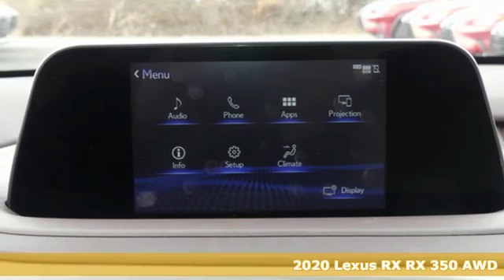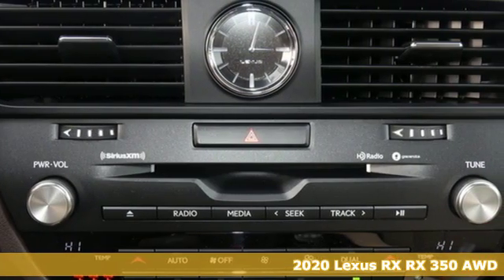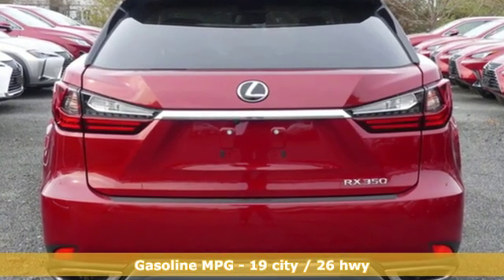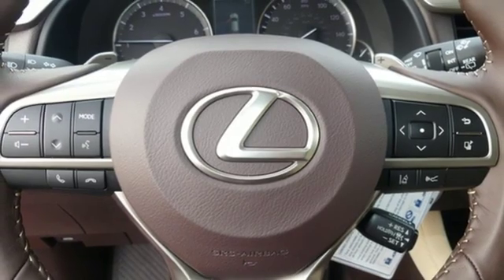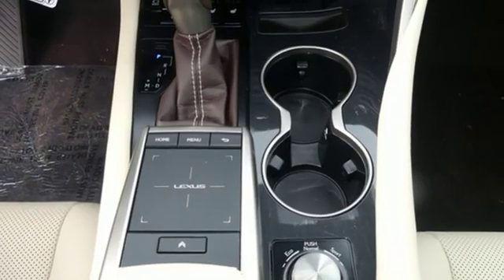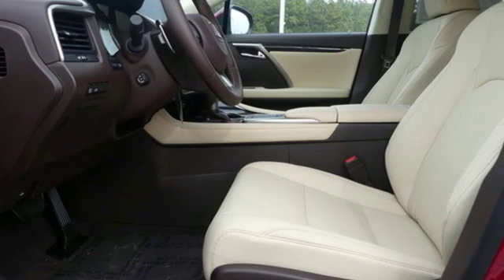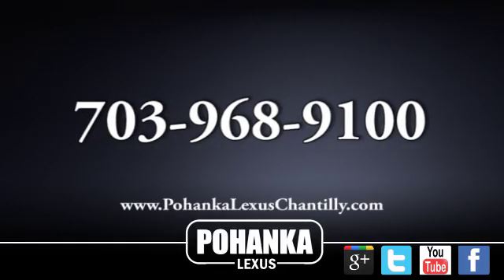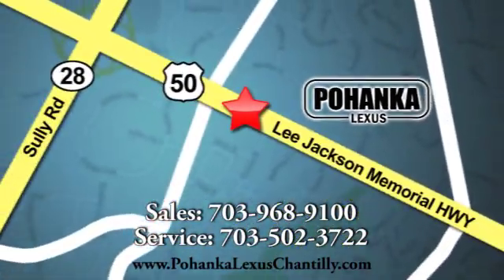New 2020 Lexus RX Chantilly Dale City VA DC, MD RXLC226877 - SOLD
Year: 2020
Make: Lexus
Model: RX
Trim: RX 350 AWD
Engine: 214 L V6 Cyl.
Color: Matador Red Mica
Interior: Parchment
Stock #: RXLC226877
VIN: 2T2AZMDA8LC226877

Address:
13909 Lee Jackson Memorial Hwy